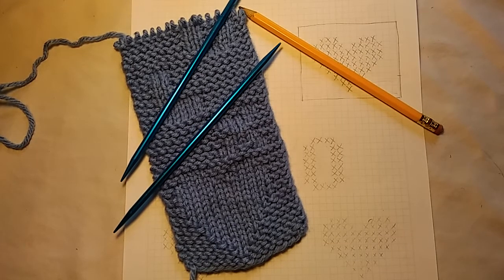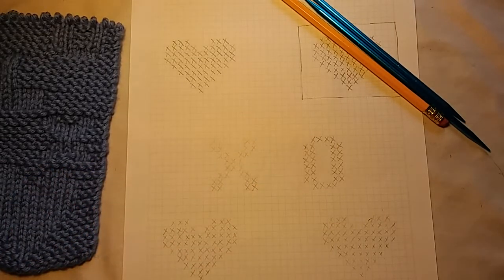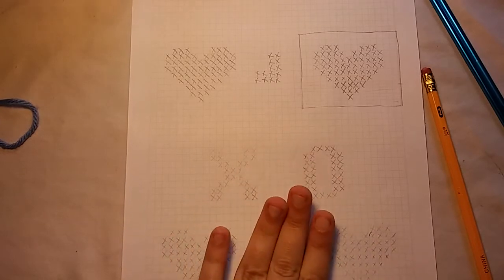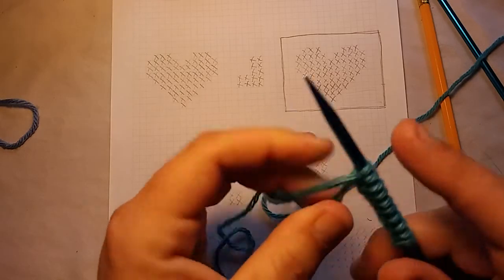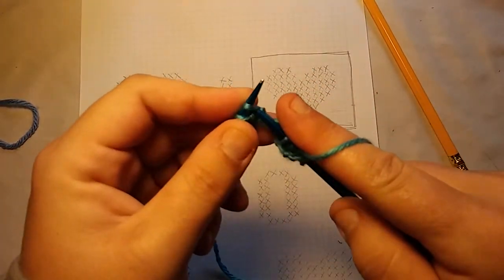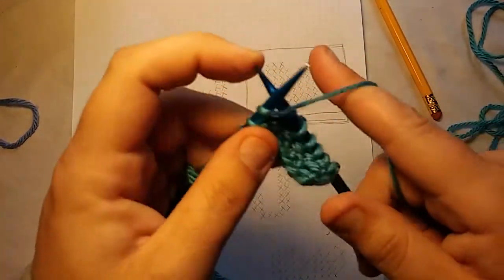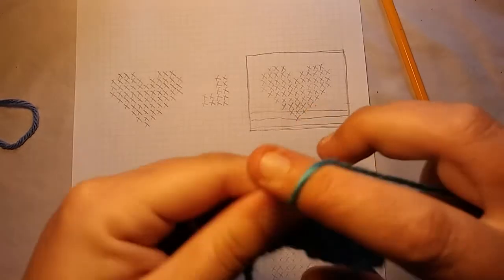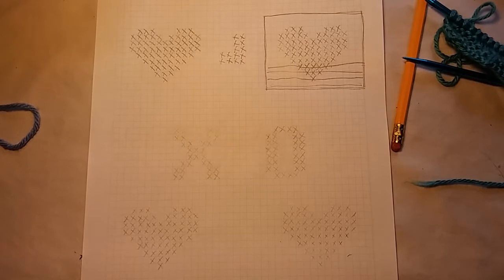How to Create your own Textured Knit Pattern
In this video I show you how to create your own textured knit pattern. Materials needed are:
Graph paper
pencil
knitting needles
Yarn and your IMAGINATION!!